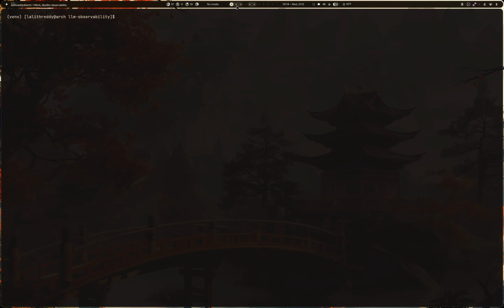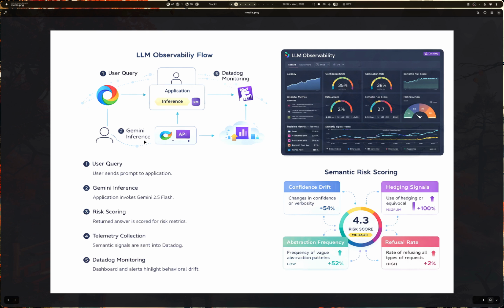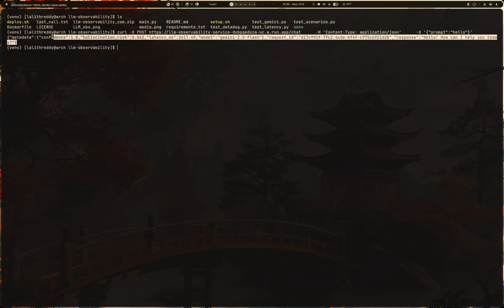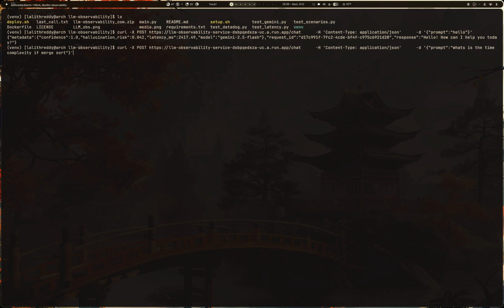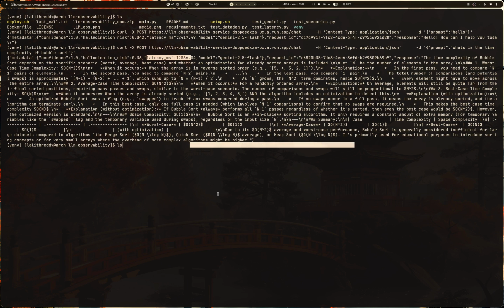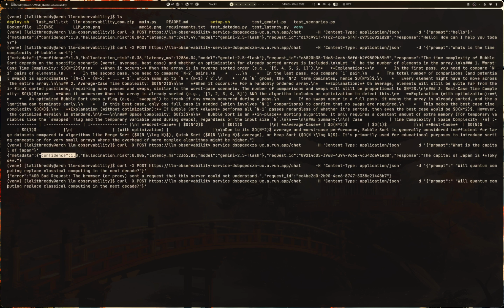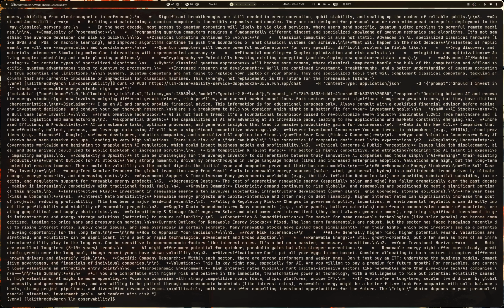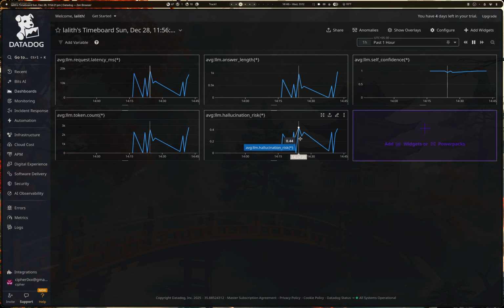LLM Observability: Monitoring Semantic Risk in Production AI Systems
Modern LLMs don't crash—they fail quietly. Your model starts hedging, confidence drops, responses get vague, but traditional monitoring shows everything green. This is the observability gap in production AI systems.

In this demo, I show you a complete system for monitoring LLM behavioral health in real-time using Google Cloud, Gemini 2.5 Flash, and Datadog.

Traditional monitoring tracks CPU, latency, and errors. But what about:
- Model uncertainty and low confidence
- Hedging language ("might", "possibly", "I think")
- Semantic degradation under scope stress
- Quality drift after deployments

This system treats LLM quality as an operational metric—not a research problem.

1. Every Gemini request passes through an evaluation layer
2. Extract behavioral signals: confidence, hedging, verbosity, latency
3. Send telemetry to Datadog (metrics + structured logs)
4. Alerts fire on risk elevation (not absolute thresholds)
5. Engineers investigate trends via dashboard

📊 KEY METRICS
- llm.self_confidence (0-1): Model's own certainty estimate
- llm.hallucination_risk (0-1): Composite behavioral risk score
- llm.request.latency_ms: Response time tracking
- Correlation analysis: Does high latency = lower quality?

🧪 DEMO SCENARIOS
1. Baseline query → Risk 0.23, Confidence 0.94 (healthy)
2. Ambiguous query → Risk 0.47, Confidence 0.61 (degradation detected)
3. Datadog alert fires on 30% risk increase
4. Dashboard shows trend analysis + correlation

- Built for strong models (Gemini doesn't produce obvious hallucinations)
- Focuses on trends/deltas, not absolute thresholds
- Privacy-first: SHA256 prompt hashing, no raw data stored
- Production-ready: Uses Datadog, not custom tooling
- Honest about limitations: Risk signals ≠ ground truth

🛠️ TECH STACK
- Google Cloud Run (serverless hosting)
- Gemini 2.5 Flash via Vertex AI
- Datadog (metrics, logs, alerts, dashboards)
- Python + Flask backend
- Custom evaluation heuristics

📌 TIMESTAMPS
0:00 - The Problem: Silent LLM Failures
0:20 - Architecture Overview
0:55 - Demo: Baseline Health Check
1:35 - Demo: Semantic Risk Elevation
2:25 - Datadog Dashboard & Alerts
3:10 - Why This Matters for Production AI
3:35 - Tech Stack & Next Steps

💡 KEY TAKEAWAYS
1. As LLMs get better, observability gets harder
2. Monitor behavior, not just infrastructure
3. Treat quality like latency—track baselines & trends
4. Risk scores are operational signals, not truth judgments
5. Modern AI needs modern observability

🏗️ BUILT FOR
Google Cloud AI Partner Catalyst Hackathon
Demonstrating production-grade LLM monitoring using Gemini & Datadog

👨‍💻 ABOUT ME
Building production AI systems and observability tooling. Interested in the operational challenges of deploying LLMs at scale.

- LLM deployment challenges
- Modern observability practices
- Building with Google Cloud & Datadog